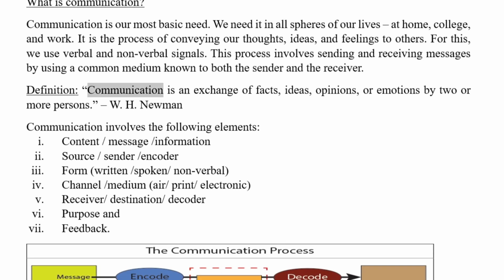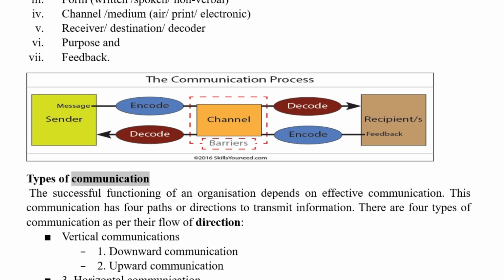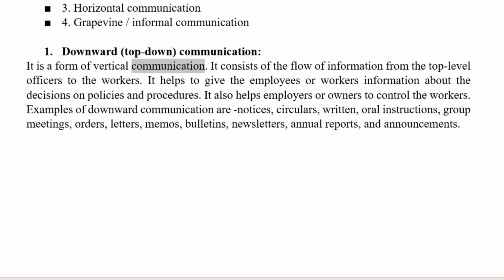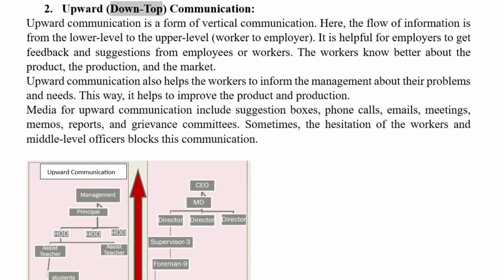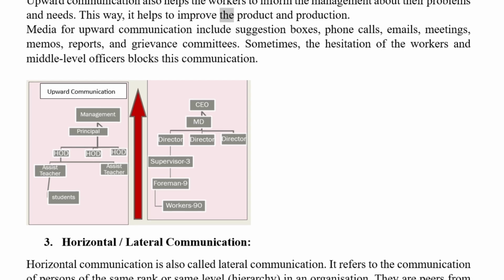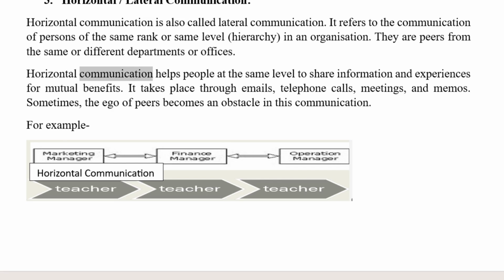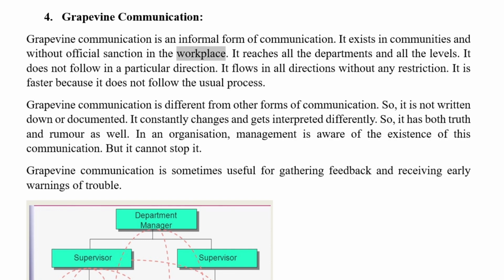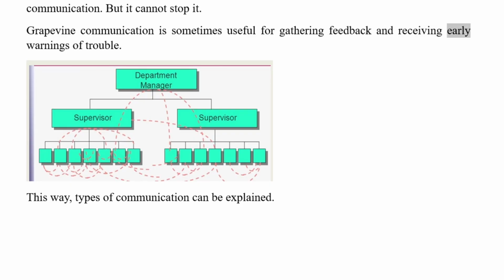Communication and Its Types, Unit 2; V-note for BA 3rd Sem students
V-note for B.A. 3rd Sem students of Gondwana University

English for Personality Development